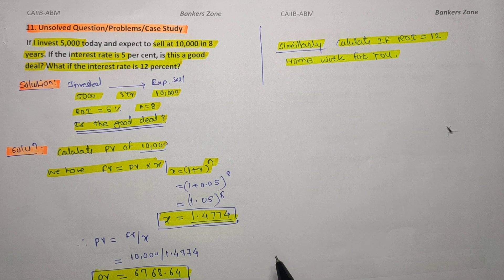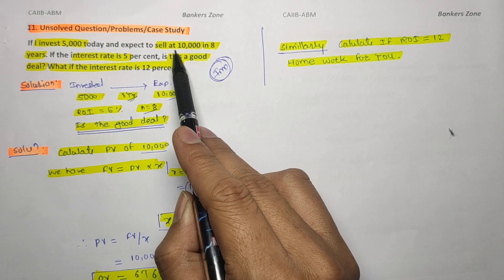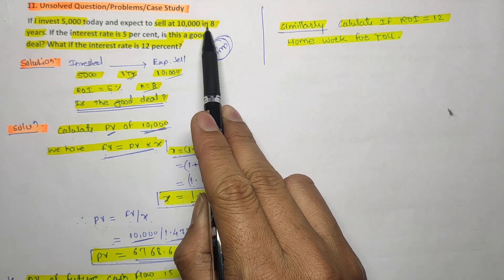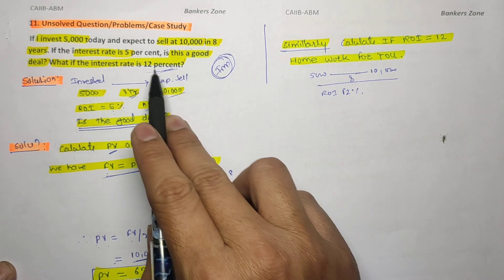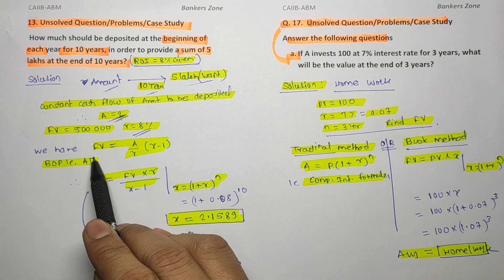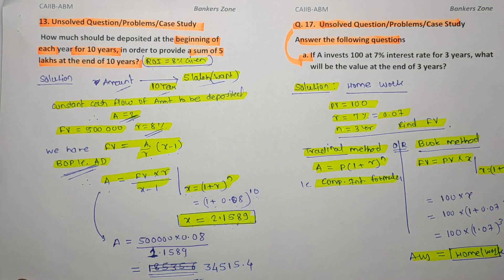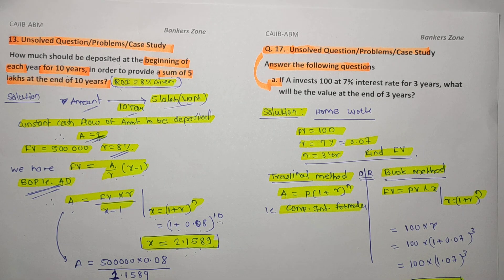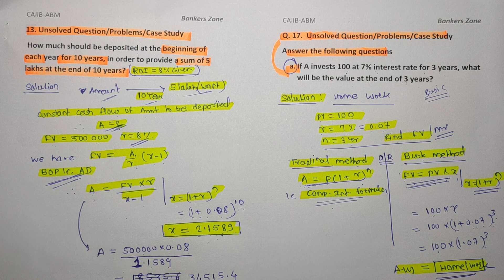Time Value Of Money Unsolved Question Macmillan Book Question 11 13 17